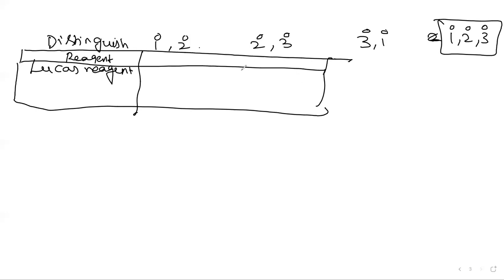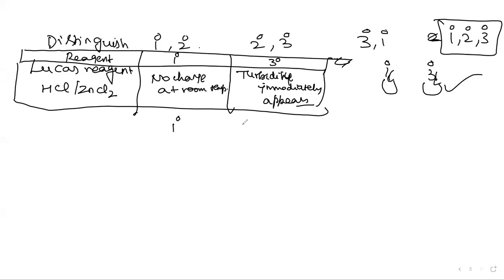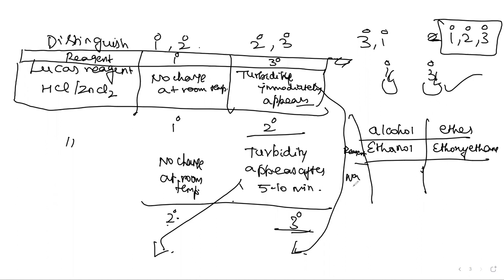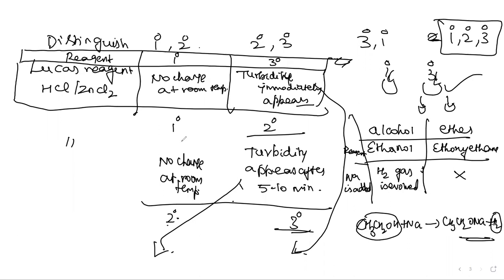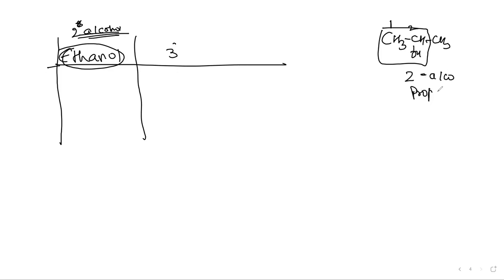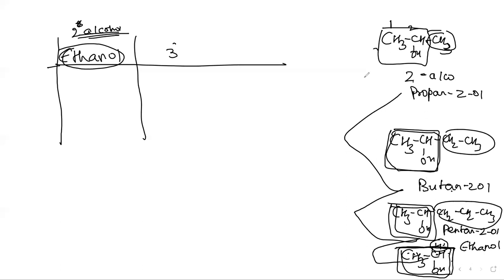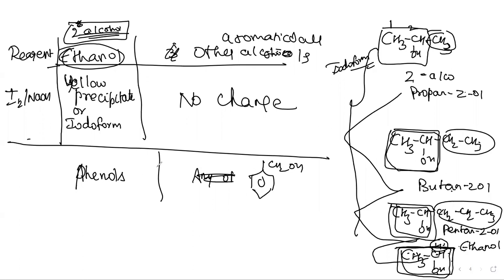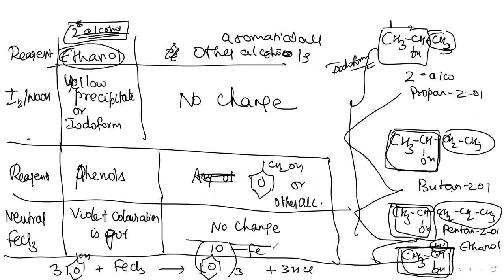Distinguish tests Alcohols